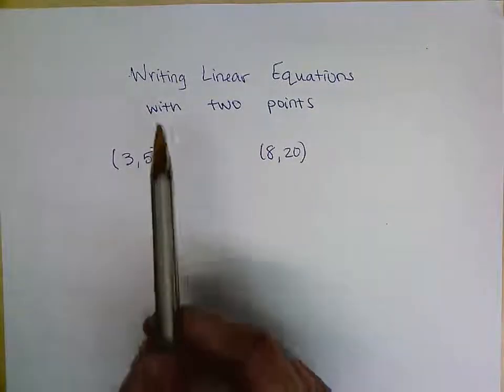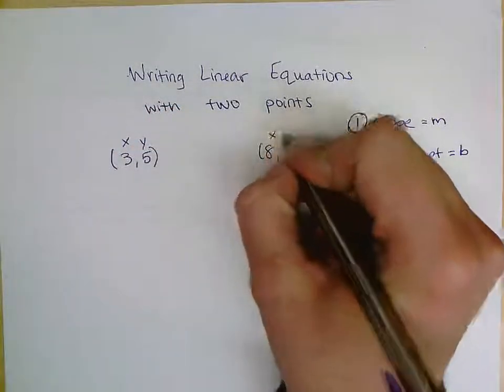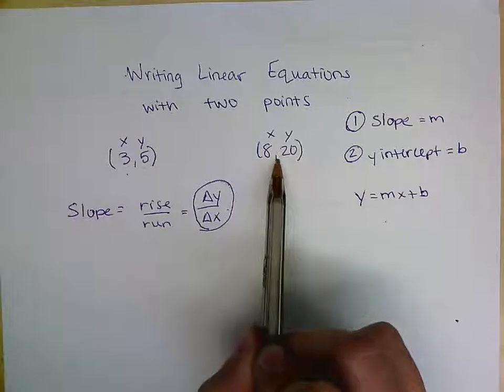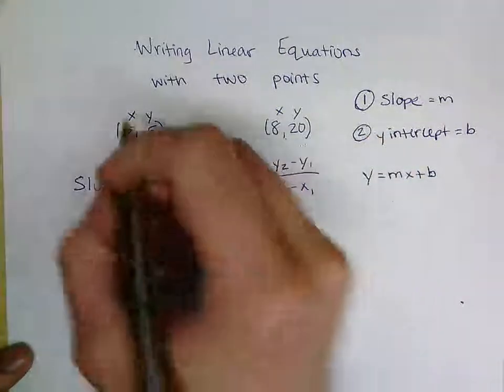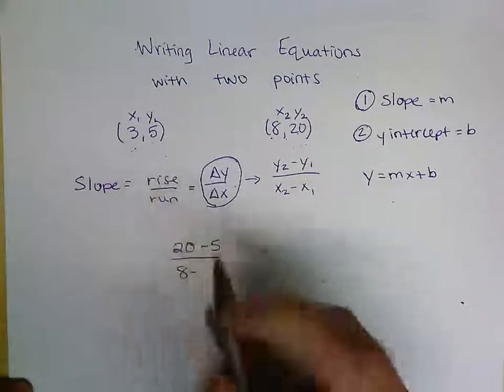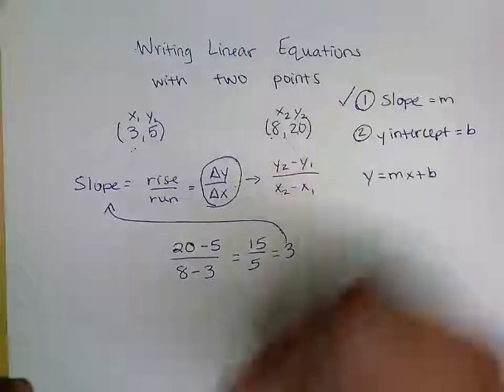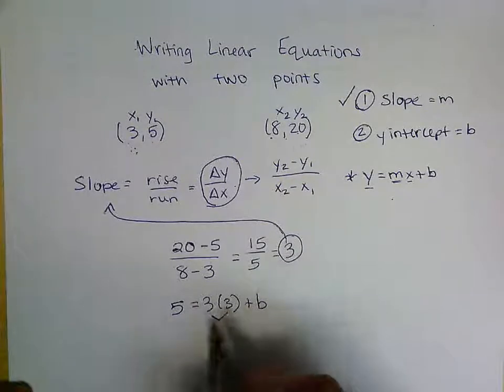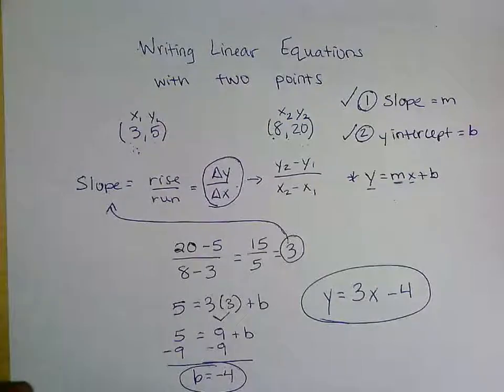Writing Linear Equations with Two Points (Example 2)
In this example, we are given the points (3,5) and (8,20) and asked to find the equation of a line that would go through both points.